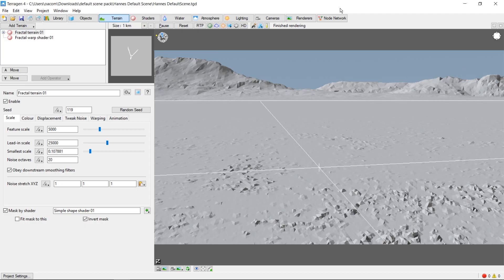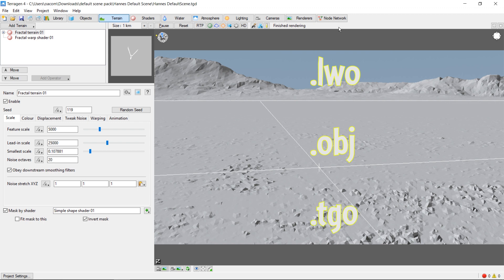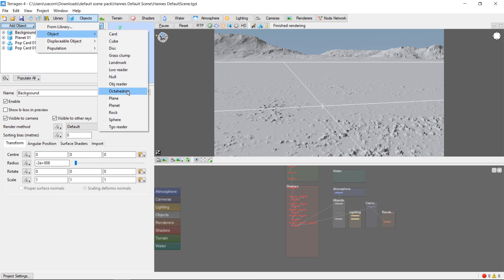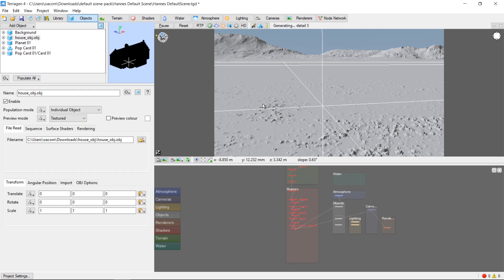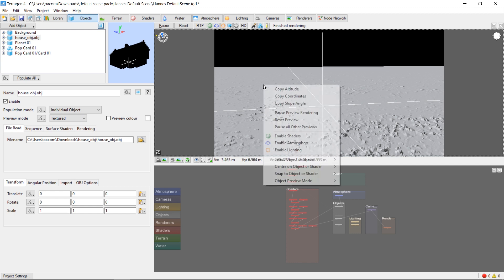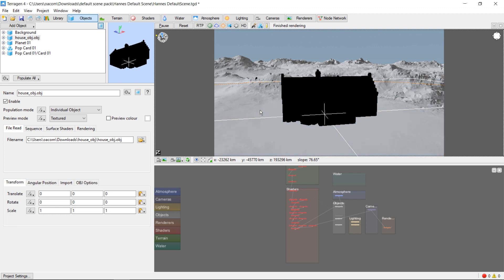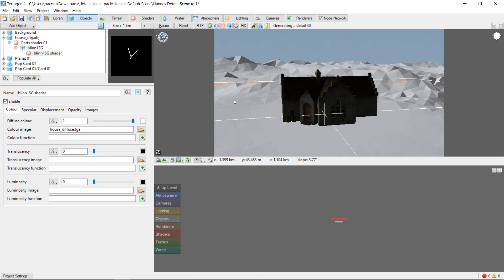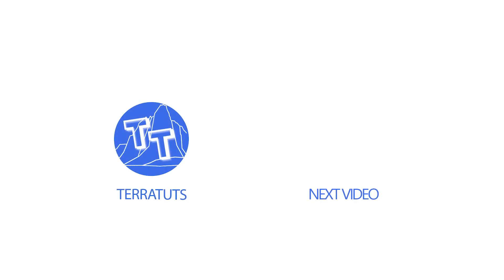Terragen 4 Basics: Importing a Single 3D Object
A quick introduction to importing a single 3D object into a Terragen scene.